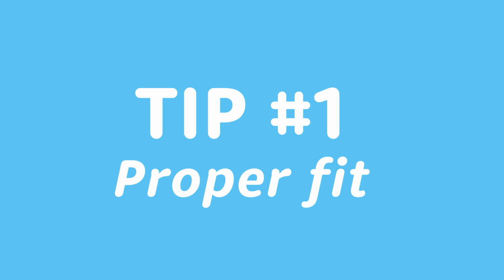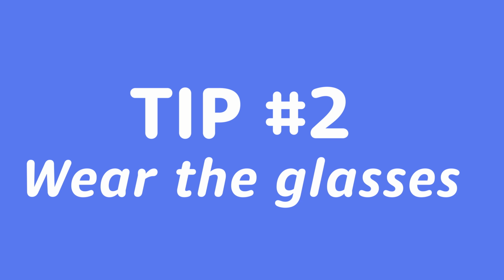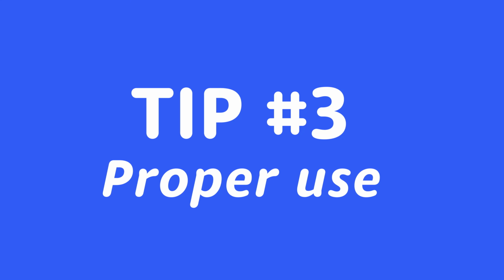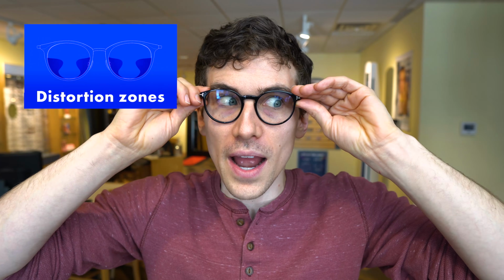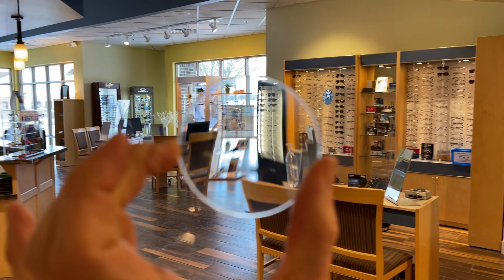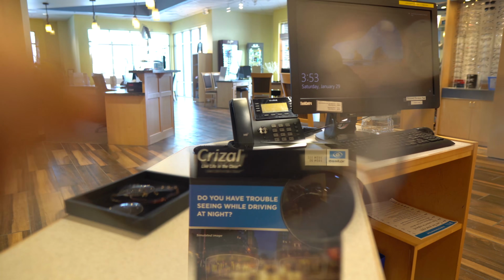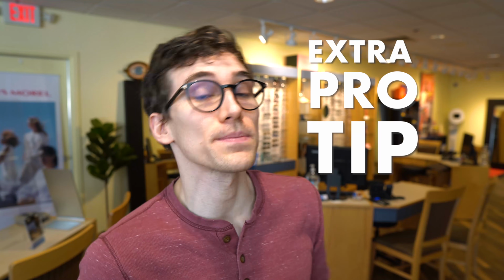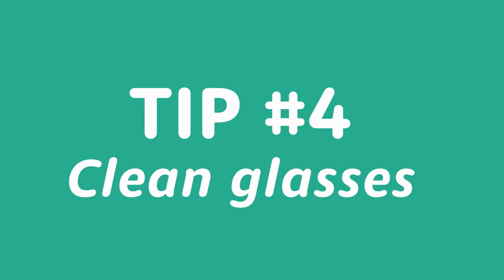How to Get Used to PROGRESSIVE Lenses - 5 Tips and Tricks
Learn how to get used to progressive lenses! - Check out our full series all about glasses lenses and buying prescription eyeglasses

📒 Show Notes  📒
If you are wearing progressive glasses for the first time, you may notice distortions in your vision as well as motion sickness. Getting used to progressive lenses can be challenging and can often take several weeks of wearing your new glasses before you may get completely used to them.  These progressive glasses tips should help you better understand progressive lenses and hopefully help you get used to them faster.

⏰ Timecodes ⏰
0:00 Progressive Lenses How to Get Used to Them
0:56 Tip 1 Proper Fit
1:33 Tip 2 Wearing progressive Lenses
2:50 Tip 3 How to Use progressive lenses
5:11 Progressive Lenses Stairs
5:54 Tip 4 Keep your lenses clean
6:18 Tip 5 Computer Progressive Lenses

Lens Coatings Guide: (COMING SOON)

**PRO TIP**
No matter where you buy your eyeglasses it is always best to have them professionally adjusted to improve their fit and comfort. It will help you see better too.

My top 5 Dry eye drops:

Allergy Relief Products:

Macular Support for AMD:

Dry Eye Supplements:

Eyelid and Eyelash Care:

Ergonomics Support for Eyestrain:

Dry Eye PM Support:

Looking to buy new glasses?

About This Video: Are you wearing progressive lenses for the first time? If so, you may feel motion sickness with your glasses. In this video, Dr. Allen reviews progressives and how to adopt to progressive glasses. If you are having progressive lenses problems, these tips and tricks should help you with adopting to progressive lenses.